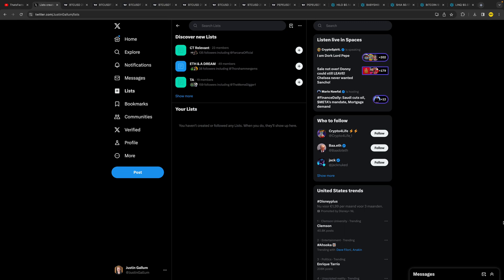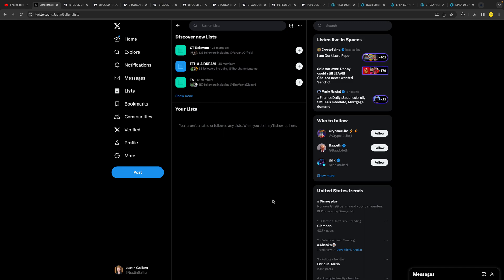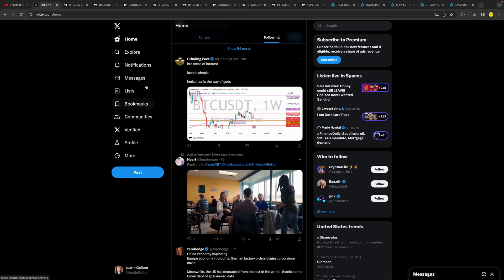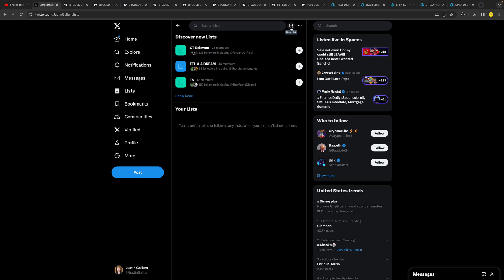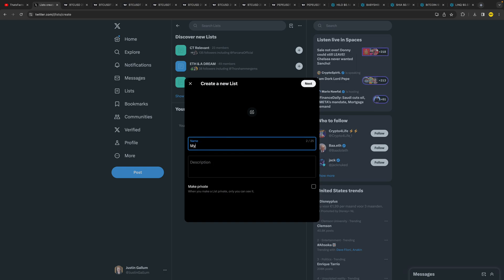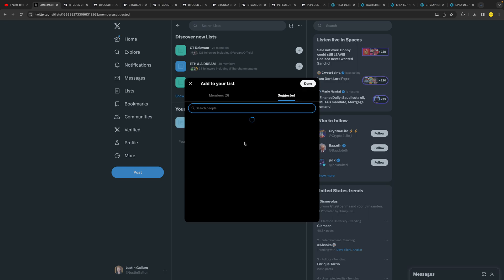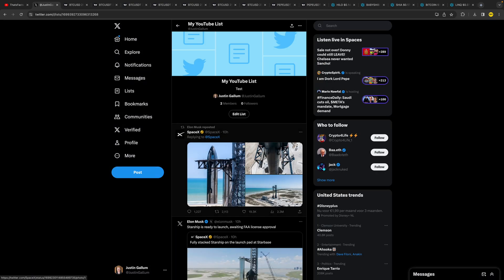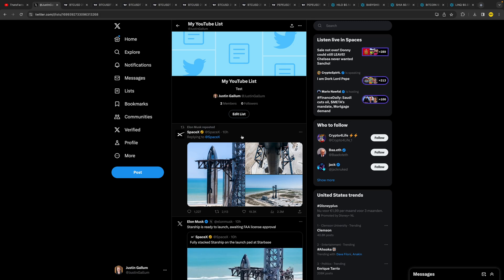How To Create A List On Twitter (X)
How To Create A List On Twitter - Full Tutorial

👉 In this video we are going to show you how you can create a list on Twitter (X).